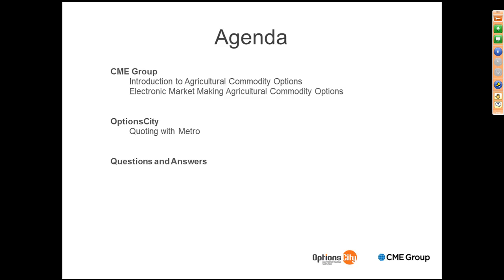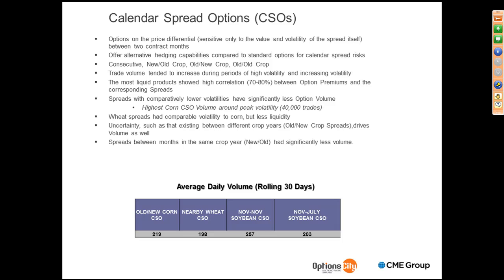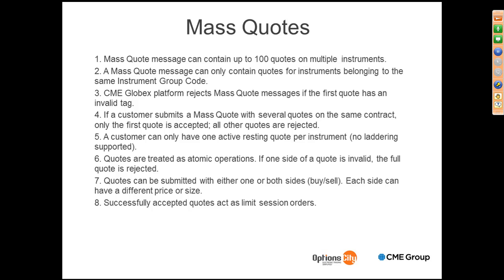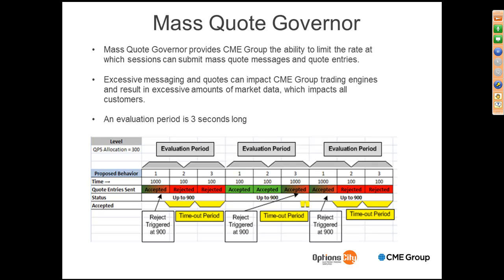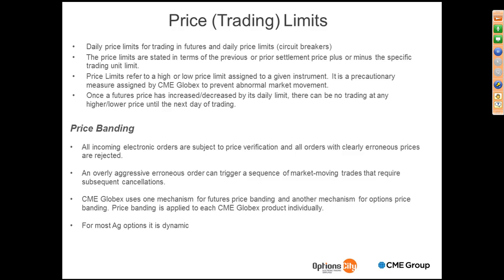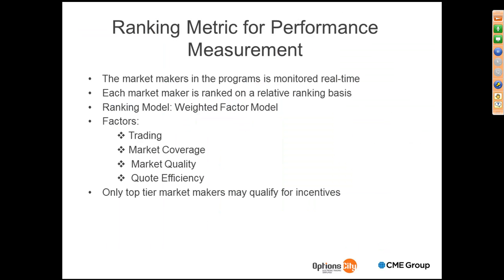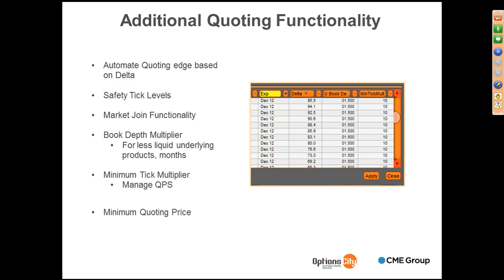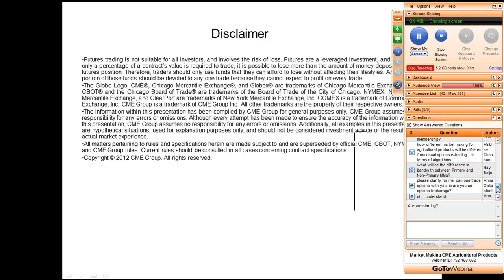WEBINAR - Market Making CME Agricultural Products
OptionsCity and CME presented a live webinar focused on market making and providing liquidity electronically on the CME agricultural products on Wednesday, May 9th 2012.

Topics covered include:

• Overview of the agricultural markets and electronic volume levels

• What is mass quoting?

• Who can mass quote and be a market maker?

• Market maker levels

• Exchange protections

• Mass quoting with OptionsCity Metro: functionality overview, safety features, low latency and much more

Who Should View?

• Commodity Producers

• All Market Makers

• Floor Locals

• Brokers and FCMs

Hosted by:

Ankita Roy
CME Group
Manager, Agricultural Commodity Options

Patrick Gardner
OptionsCity Software
Business Development